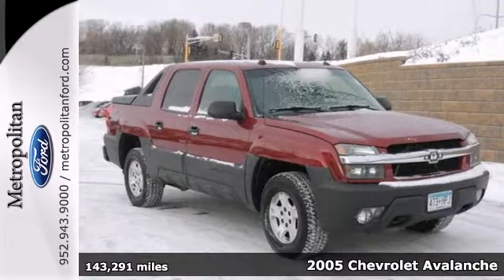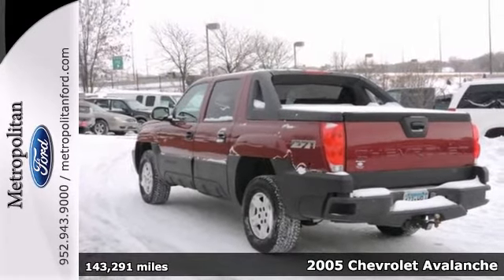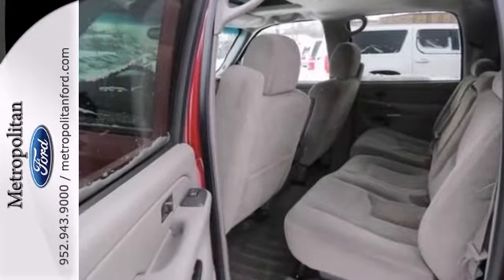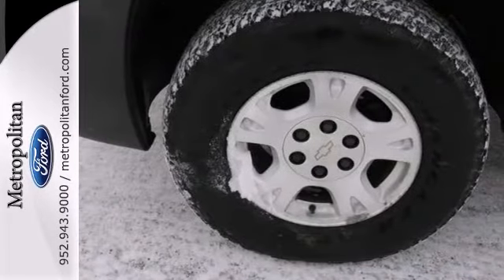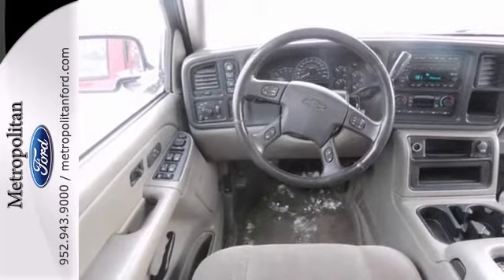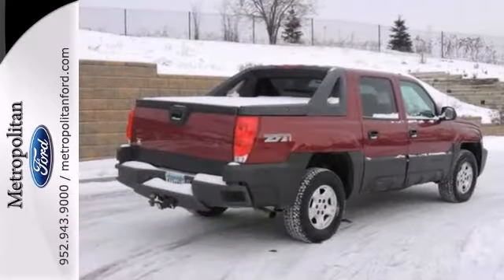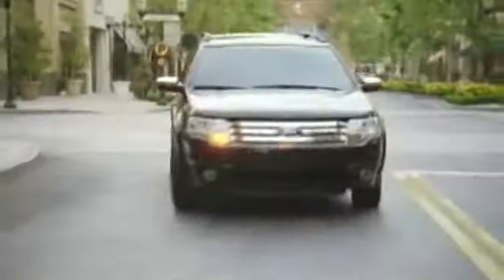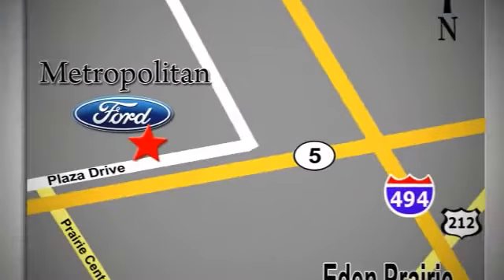2005 Chevrolet Avalanche Minneapolis MN Eden Prairie, MN 131147B12 - SOLD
Year: 2005
Make: Chevrolet
Model: Avalanche
Trim: 1500 5dr Crew Cab 130 WB 4WD Z71 5.3L V8
Engine: 5.3 L 8 Cyl. Cyl.
Transmission: 4-Speed A/T
Color: Sport Red Metallic
Interior: Gray/Drk Charcoal
Mileage: 143291
Stock #: 131147B12
LS trim. Flex Fuel, CD Player, Onboard Communications System, Heated Mirrors, Bed Liner, Alloy Wheels, 4x4, newCarTestDrive.com explains The Avalanche feels smooth, quiet, and tight.. 4 Star Passenger Front Crash Rating. SEE MORE! KEY FEATURES INCLUDE: Heated Mirrors, 4x4, Flex Fuel, CD Player, Onboard Communications System Privacy Glass, Keyless Entry, Steering Wheel Controls, Electronic Stability Control, Bed Liner. EXPERTS ARE SAYING: Edmunds.com explains The key to its multipurpose nature is the innovative Midgate system that allows the partition between the cab and the truck bed to be completely removed. This extends the length of the load floor from about 5 feet to a tad over 8 feet in just a couple of minutes without hand tools.. Approx. Original Base Sticker Price: $37, 000*. MORE ABOUT US: Metropolitan Ford Of Eden Prairie in Eden Prairie, MN treats the needs of each individual customer with paramount concern. We know that you have high expectations, and as a car dealer we enjoy the challenge of meeting and exceeding those standards each and every time. Allow us to demonstrate our commitment to excellence! Pricing analysis performed on 12/17/2013. Please confirm the accuracy of the included equipment by calling us prior to purchase.

Address:
12477 Plaza Drive